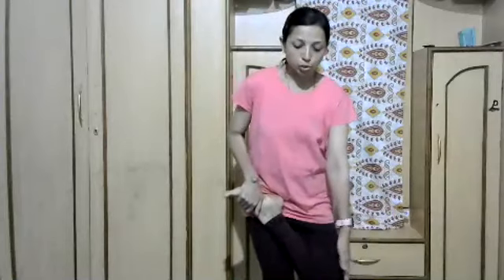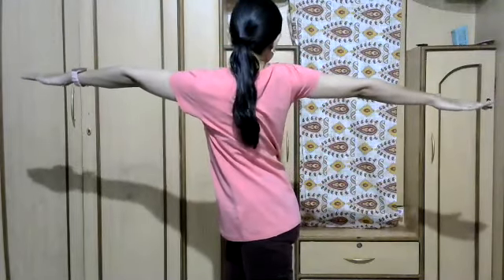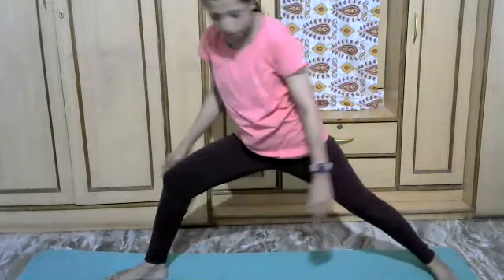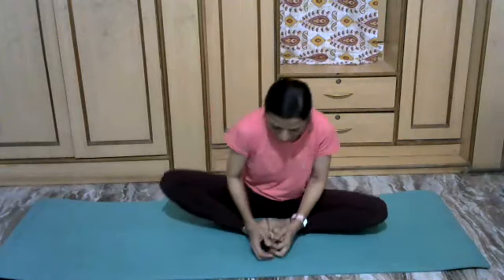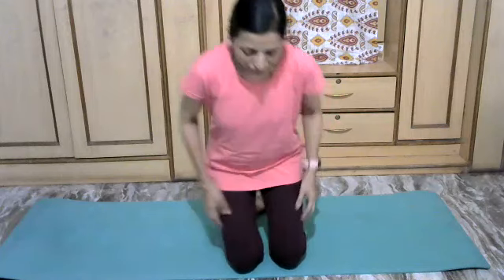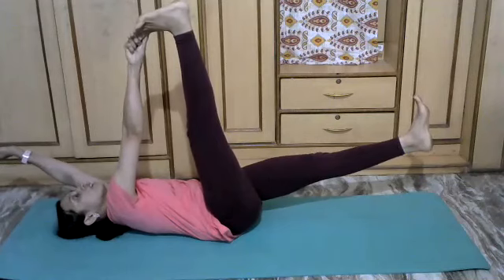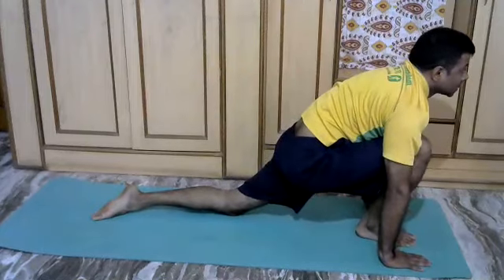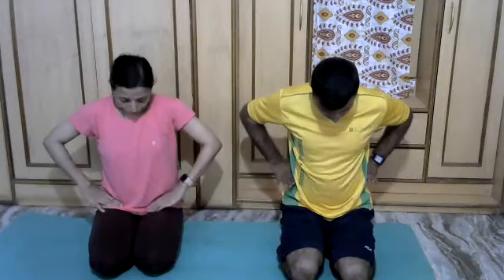Yoga for Digestive health-Santosh and Ashwini